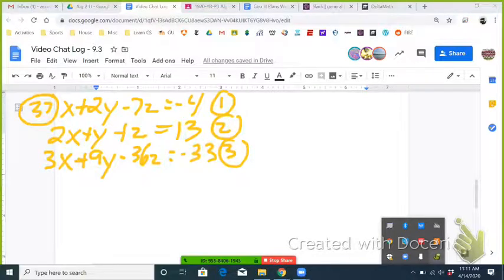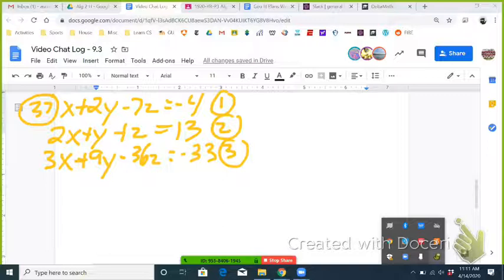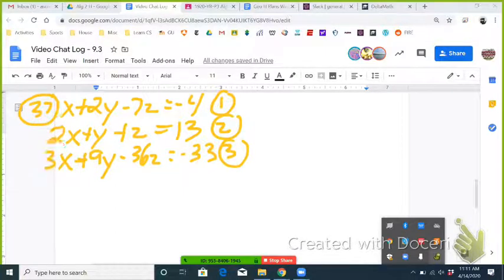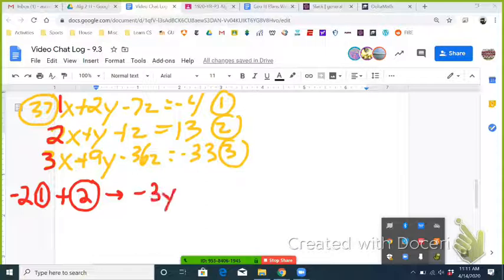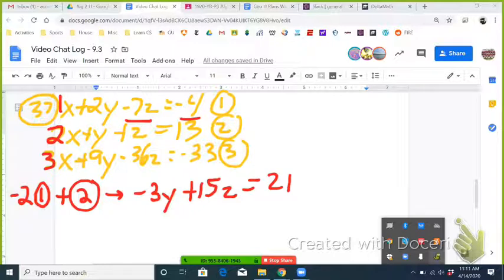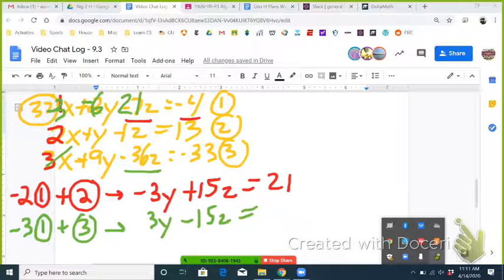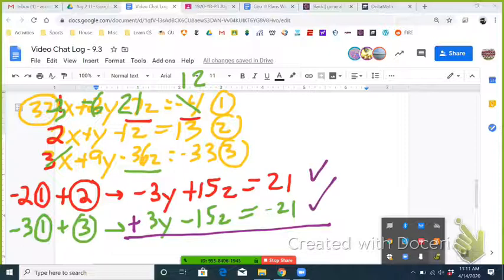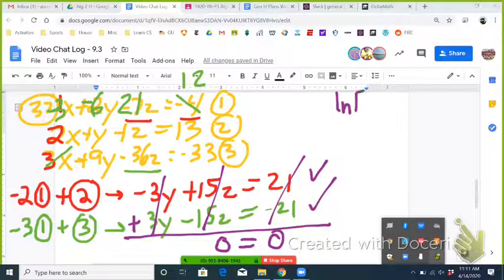(9.3 Alg 2 H, HW #37) Solving a system with infinite solutions Part 1